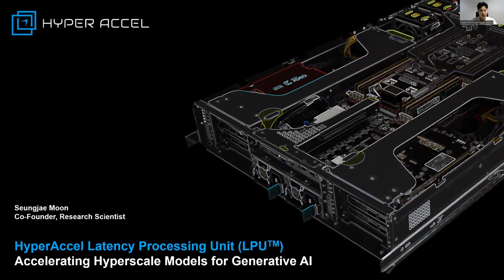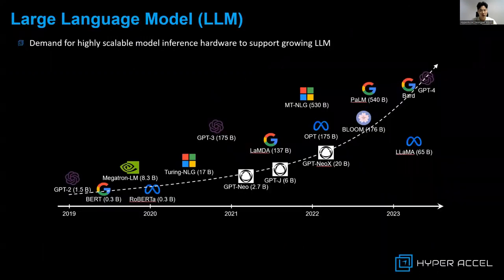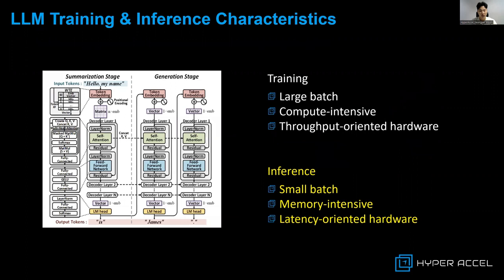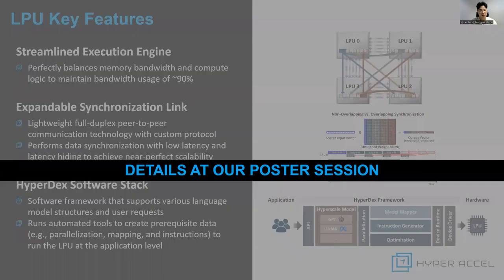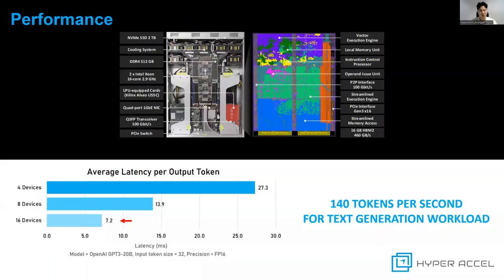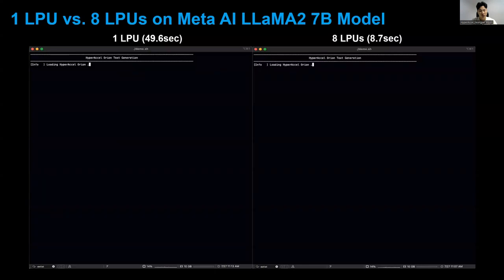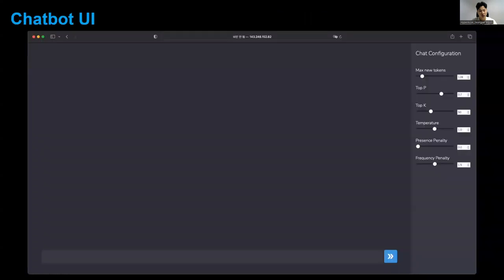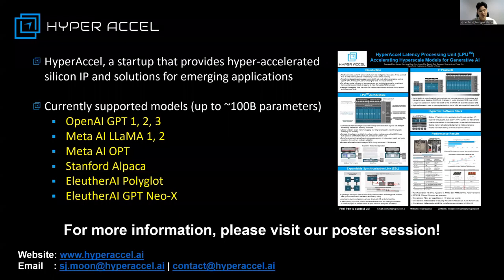HyperAccel LPU: Accelerating Hyperscale Models for Generative AI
Seungjae Moon, Junsoo Kim, Jung-Hoon Kim, Junseo Cha, Gyubin Choi, Seongmin Hong and Joo-Young Kim; HyperAccel / KAIST